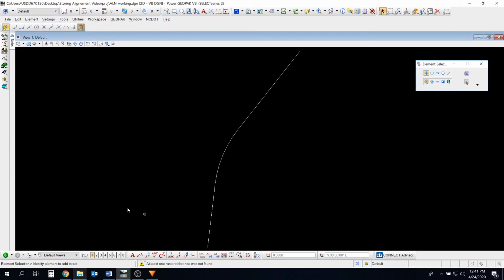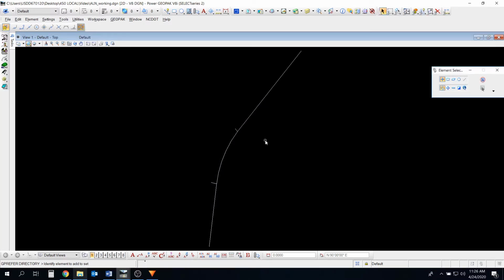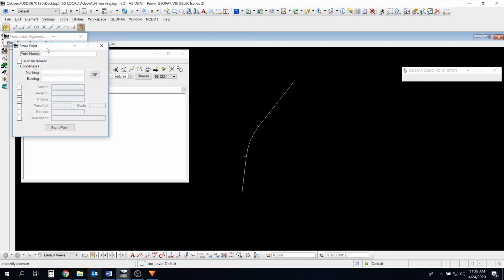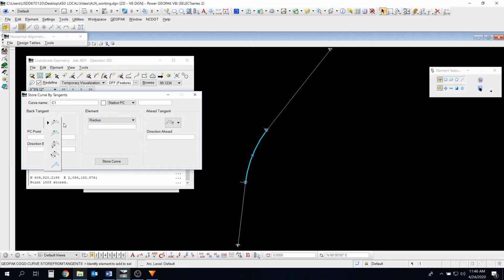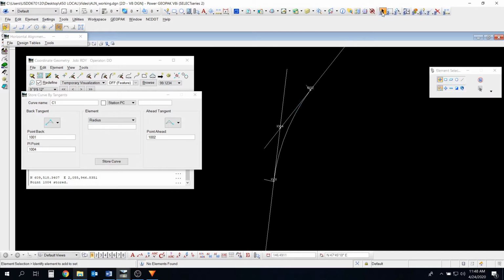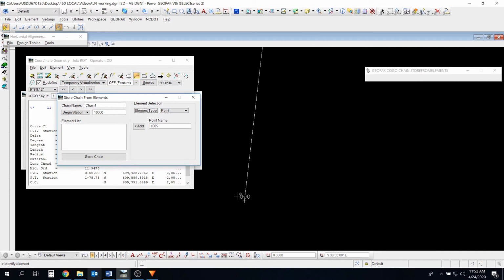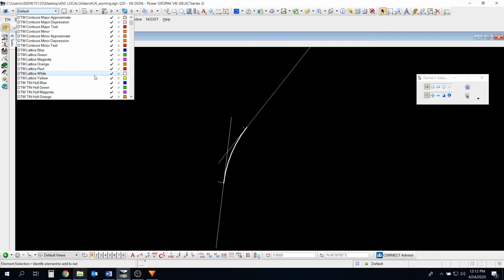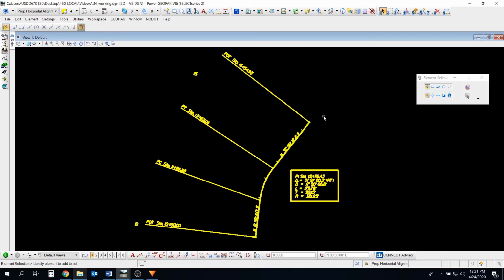How to create a horizontal alignment in MicroStation GEOPAK V8i SS2 (NCDOT)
Starting from scratch create a working alignment stored in GEOPAK.

It is important to set up files and GPK correctly.  This web page provides and excessive amount of information on the topic.  The most important key is to get your gpk and project files created using the project manager.

It would also be helpful to have knowledge of where your MicroStation program is installed so you can access libraries, drafting standards etc.